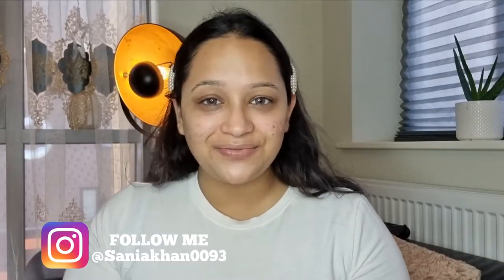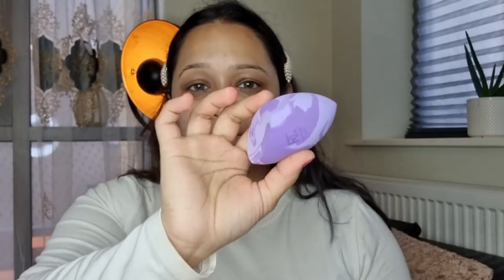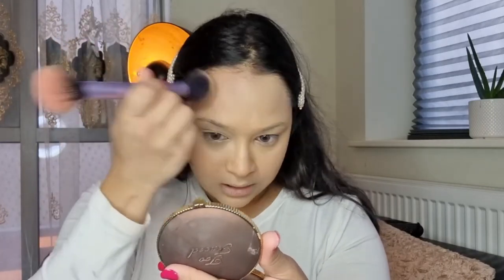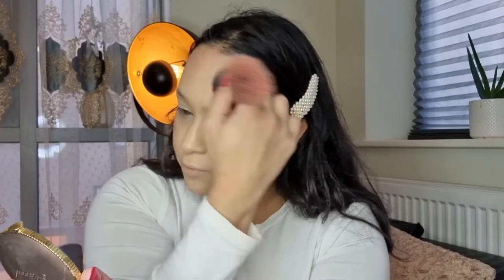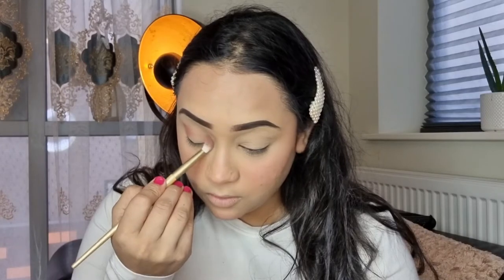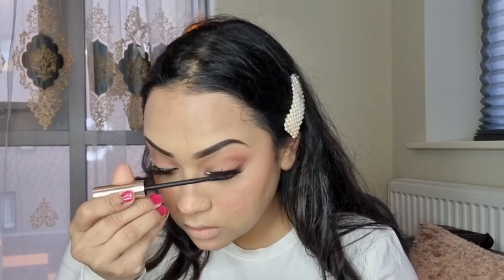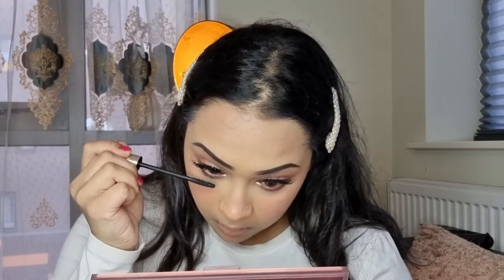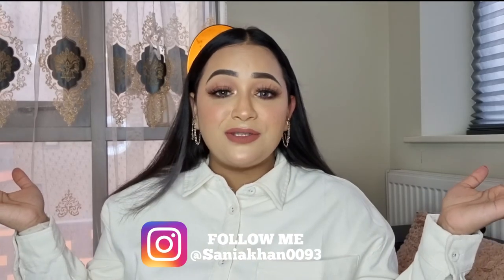BRUNCH MAKEUP TUTORIAL | SANIA KHAN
HOPE YOU ALL ENJOYED THE VIDEO AS MUCH I DID CREATING IT 😊

WILL MEAN A LOT ❤